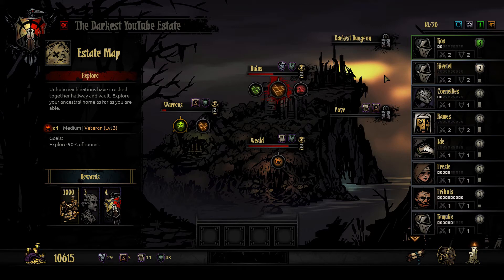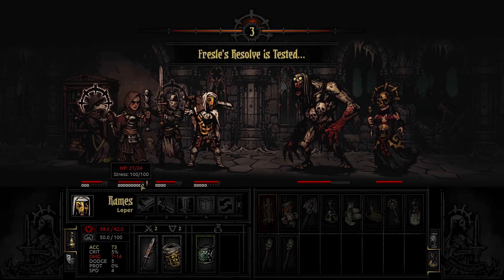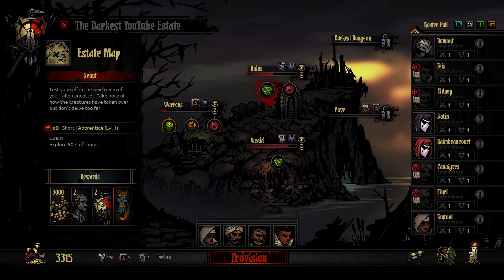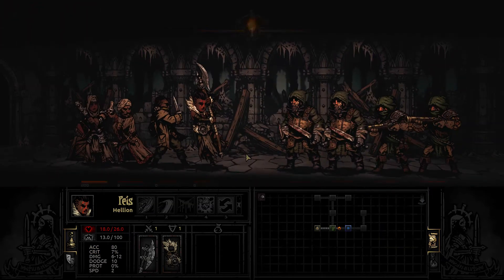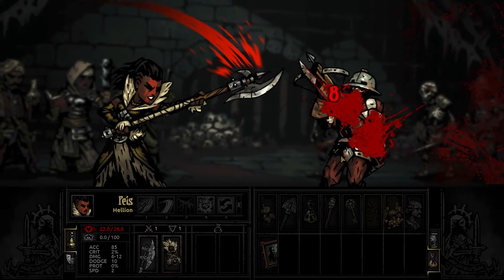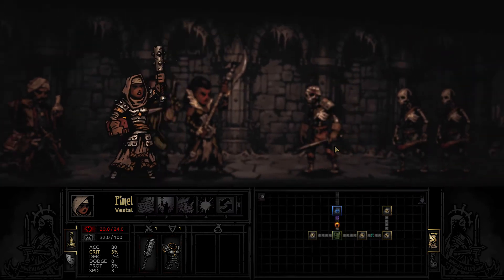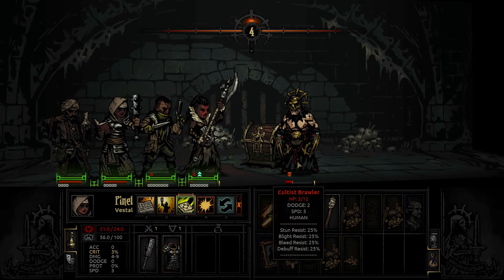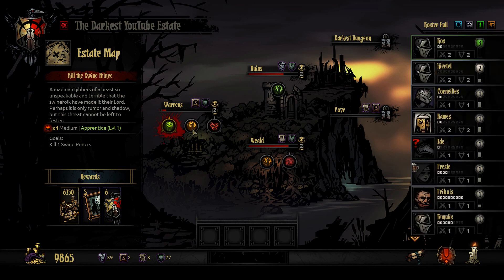Let's Play Darkest Dungeon - Episode 21